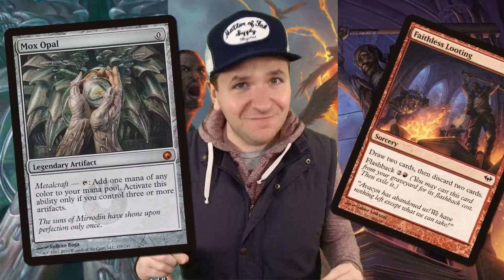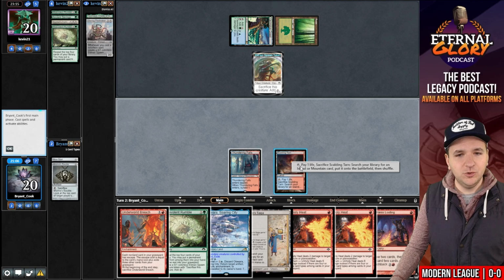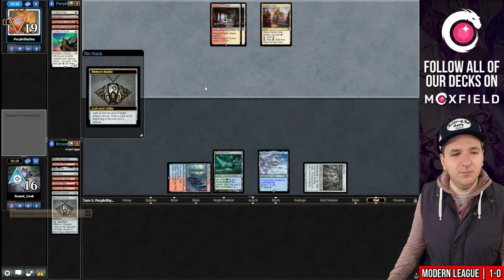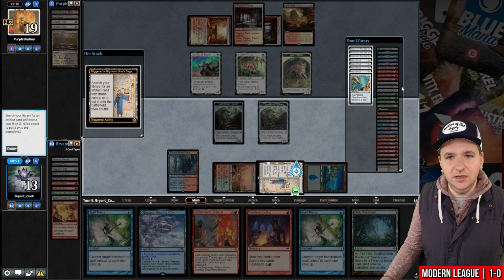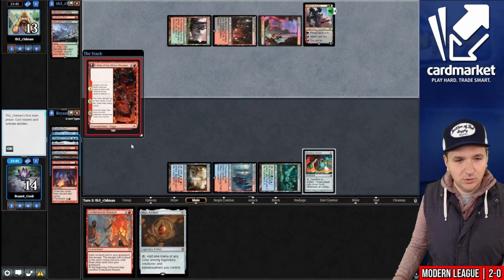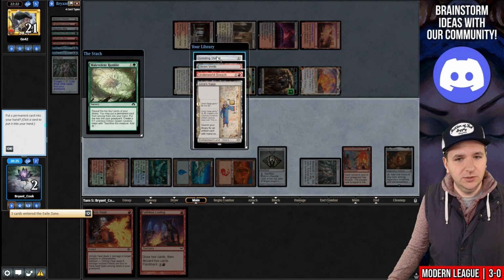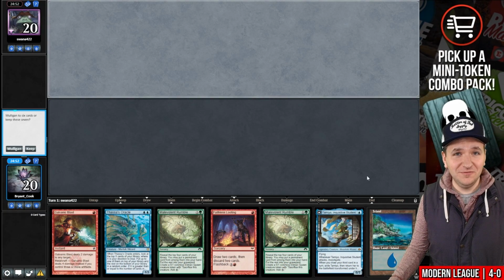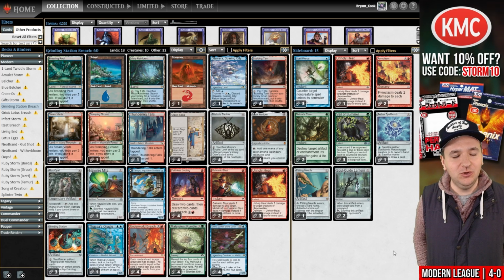🏆UNSTOPPABLE COMBO🏆 Grinding Breach! Mox Opal + Faithless Looting | Magic: The Gathering Modern MTG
Bryant Cook plays Grinding Breach in a Modern League on Magic: The Gathering Online! These matches were played on: 12/23/24

Grinding Breach is back and stronger than ever with the unbanning of Faithless Looting and Mox Opal! This Modern combo deck revolves around Underworld Breach and Grinding Station, creating a loop where you sacrifice artifacts like Mox Opal or Mox Amber to mill cards, replay them with Escape, and generate infinite mana and mill. With a full deck milled, Thassa's Oracle for the win!

Supporting pieces like Emry, Lurker of the Loch and Tamiyo, Inquisitive Student enable smooth combos, while Urza’s Saga provides consistency and a backup plan. Cards like Galvanic Blast allow you to close games even through disruption. This build went 5-0 in a Magic Online league, proving Grinding Breach is a 🏆 UNSTOPPABLE COMBO 🏆 in the Modern metagame!

00:00 — Intro
00:19 — Deck Tech
04:08 — Round 1 vs. kevin21 with Broodscale Combo
10:59 — Round 2 vs. PurpleShyGuy with Boros Energy
32:01 — Round 3 vs. th3-r3dman with Jund Indomitable Creativity
38:48 — Round 4 vs. Gn42 with Mardu energy
50:26 — Round 5 vs. swana422 with 4c Grinding Breach
58:24 — Wrap-up